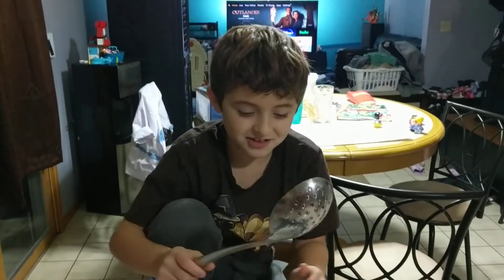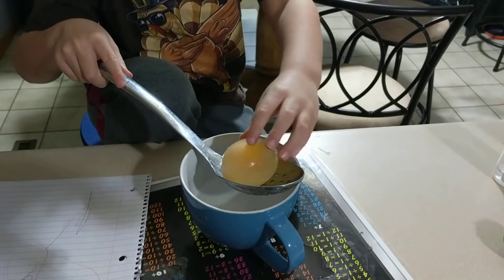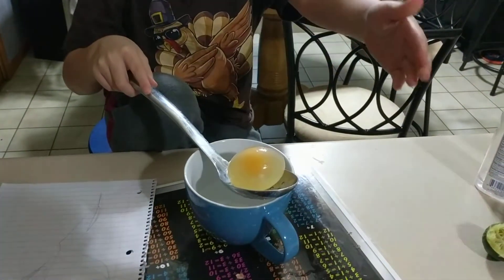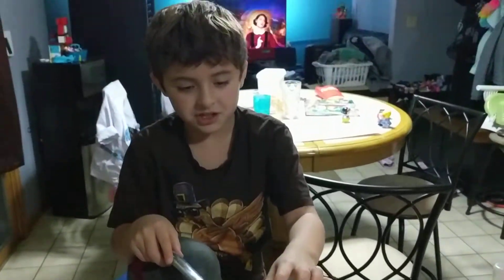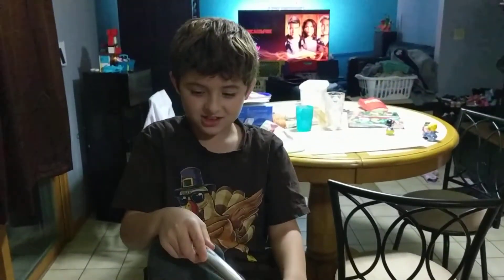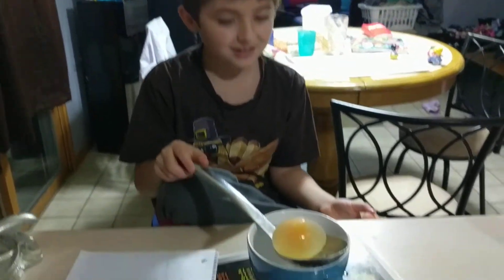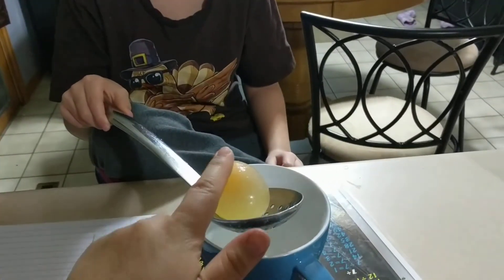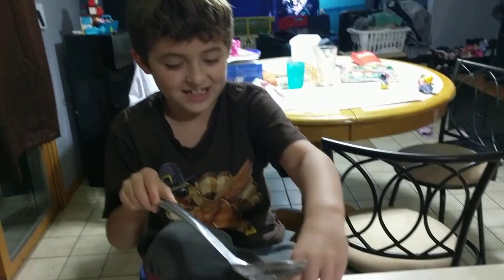March 23, 2020 egg experiment